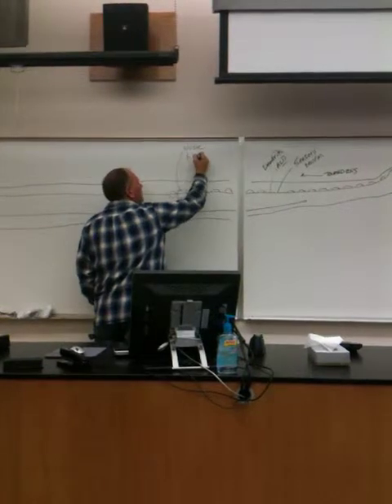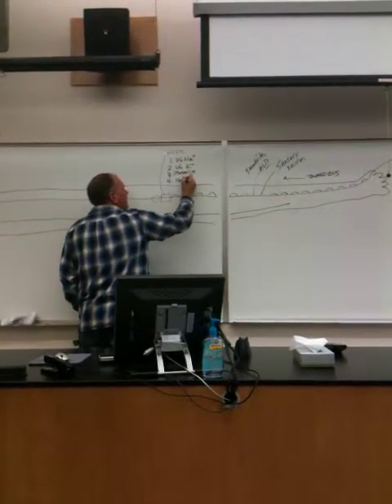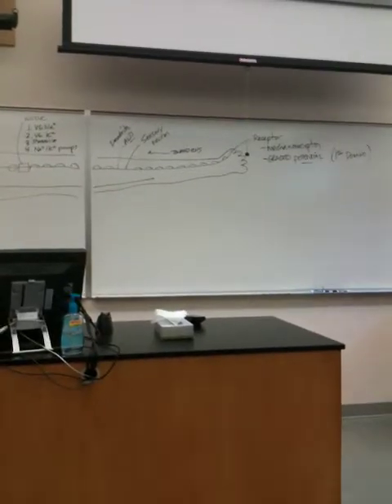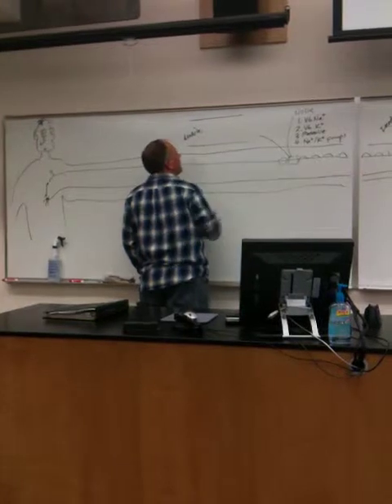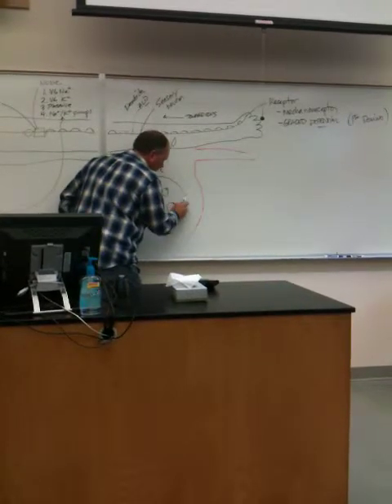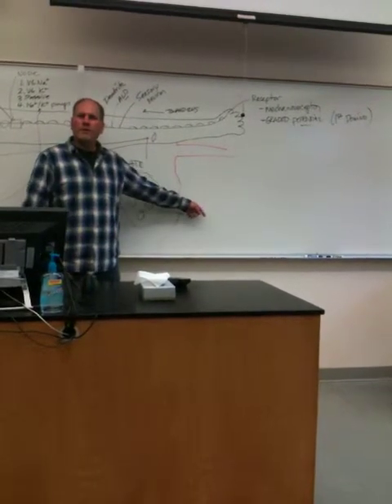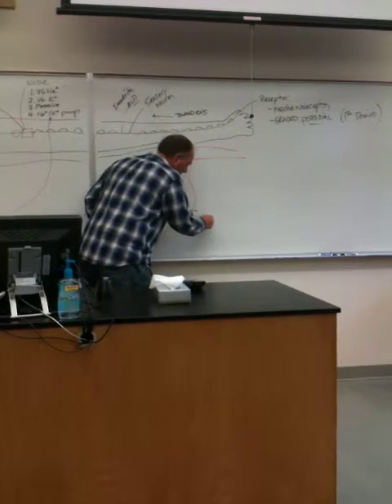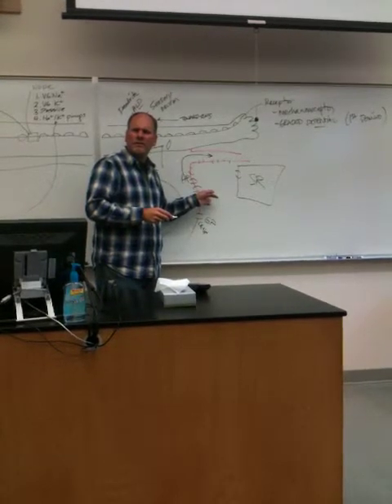Wed Nov 24th Drawing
Stan Swank drawing out graded potential, sensory neuron, synapse between sensory and interneuron, motor neuron, A & P, A&P, Anatomy & Physiology 1